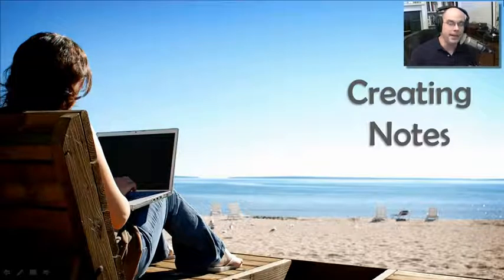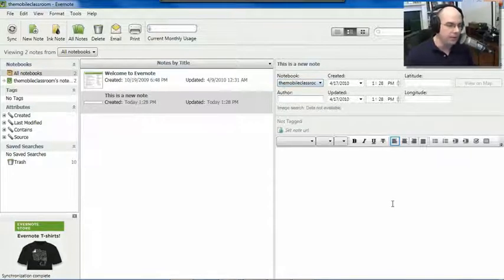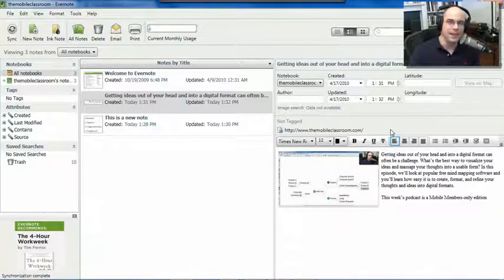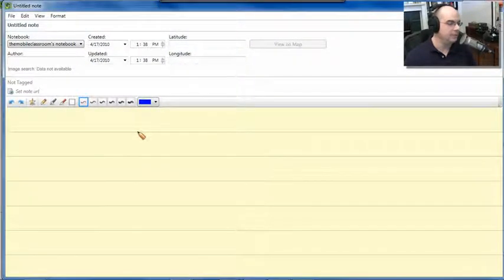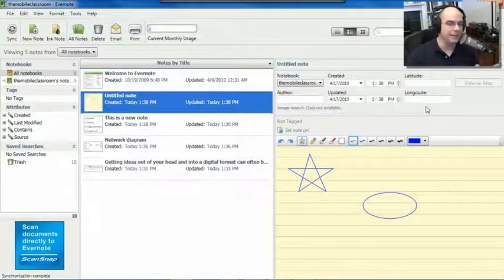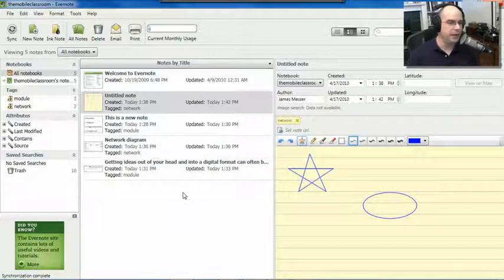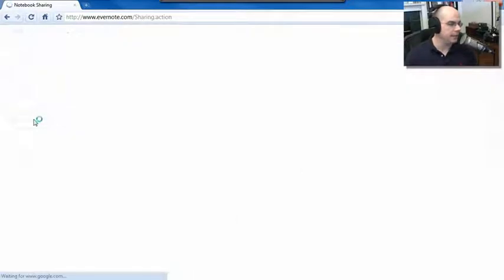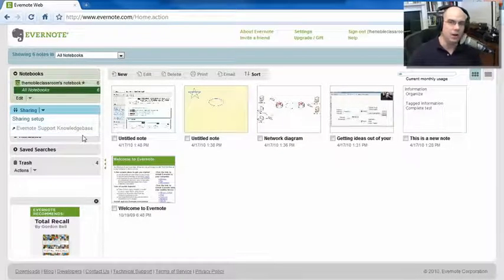The Mobile Classroom Episode 25: Evernote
Evernote is a flexible note-taking tool that can store text, images, sounds, and almost any other bit of information. When you sync these capabilities with a mobile platform, then you've got a real-time storage that follows you wherever you go! In this week's episode, we'll examine Evernote's flexible information gathering features, learn about searching and tagging, and find out how to share your notes with others.